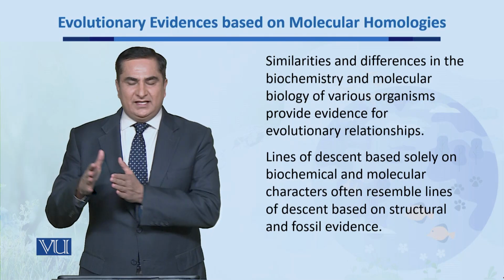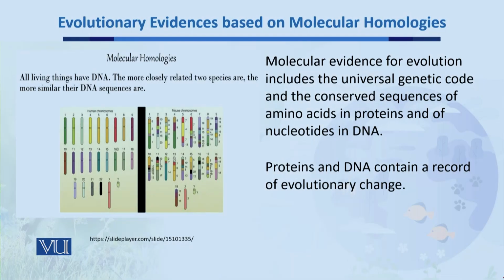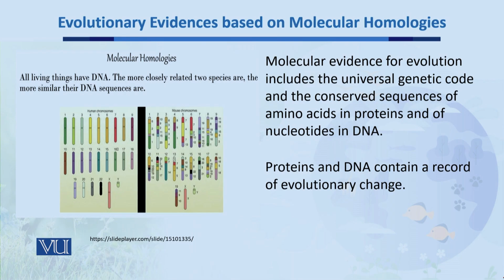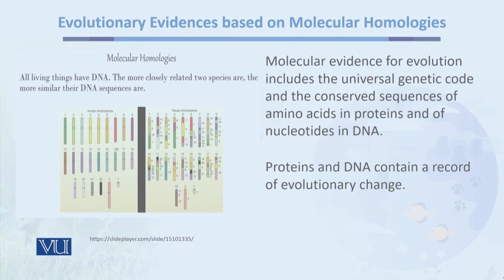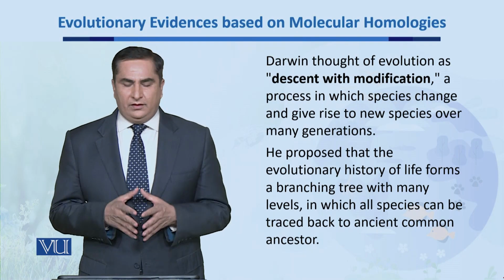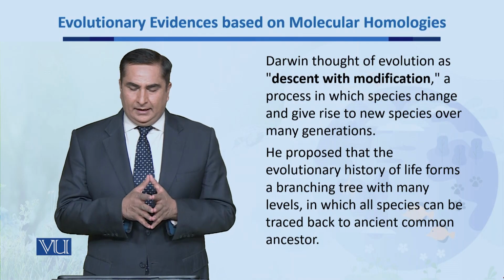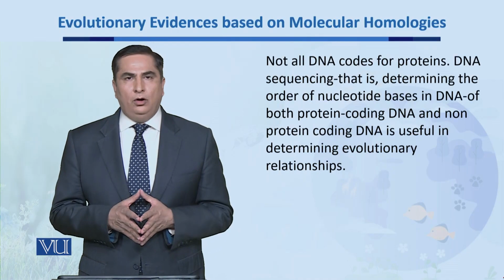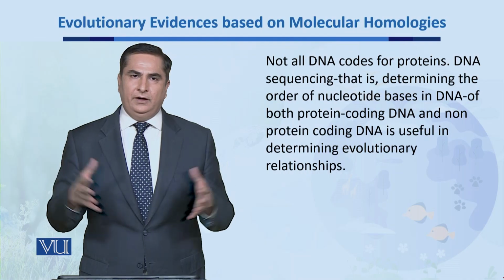Evolutionary Evidence based on Molecular Homologies | Biodiversity Evolution-II | BT201_Topic153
Topic153: The Evolutionary Evidence based on Anatomical Homologies
by Muhammad Arshad Malik